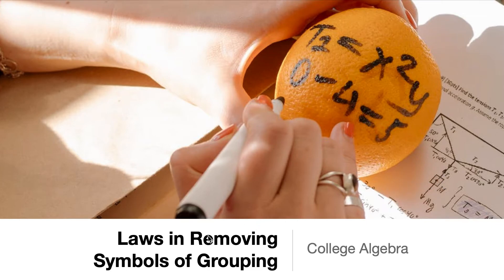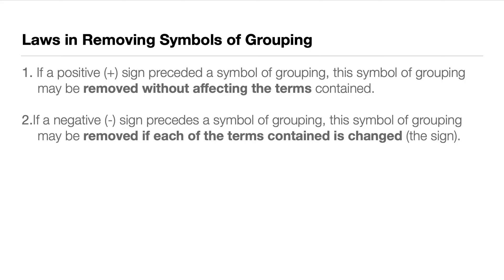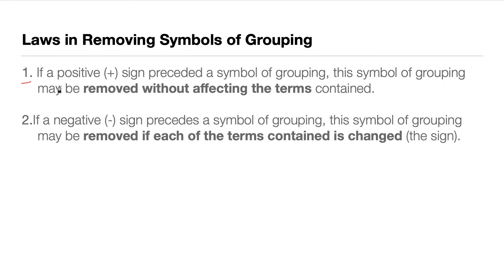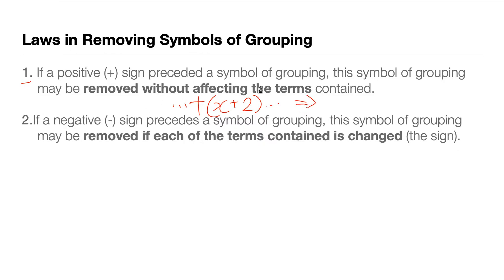Laws in Removing Symbols of Grouping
This video explains the two (2) simple rules that most of us neglect (or forget) to apply in simplifying algebraic expressions. You may want to rewatch the video for a more clearer understanding.